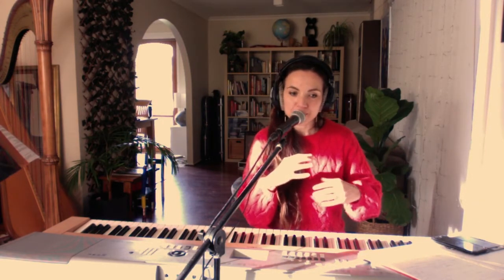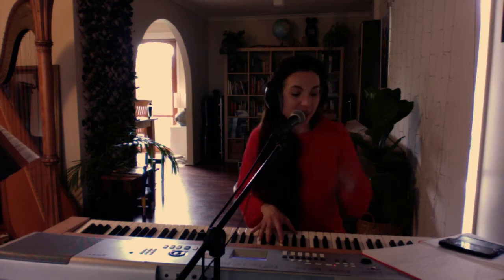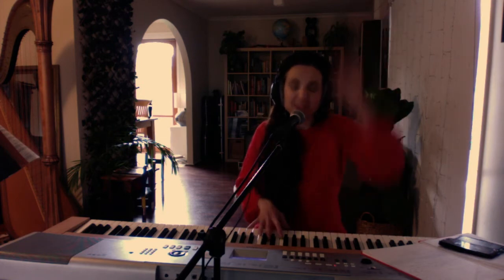SINGER'S BOOTCAMP!! Day#2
Daily workout for a strong, healthy voice. Today's target area: MIX VOICE, for intermediate to advanced singers, female range.